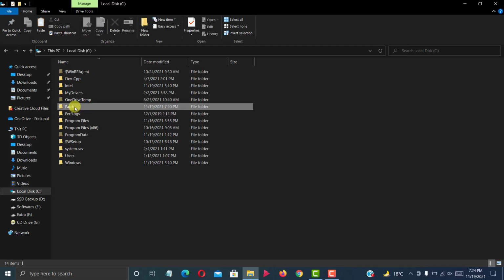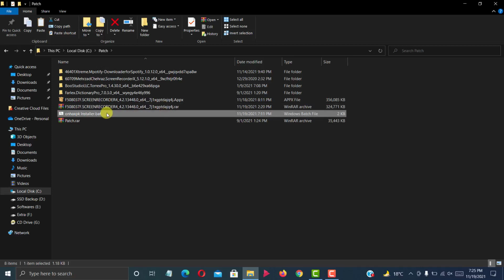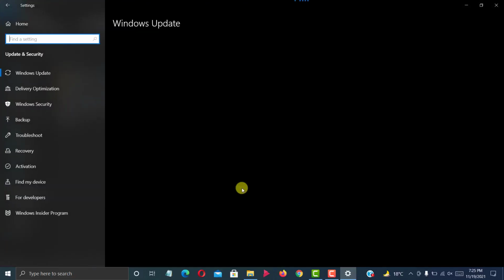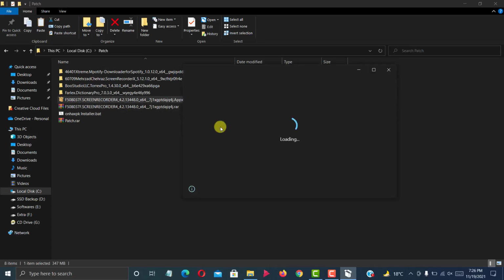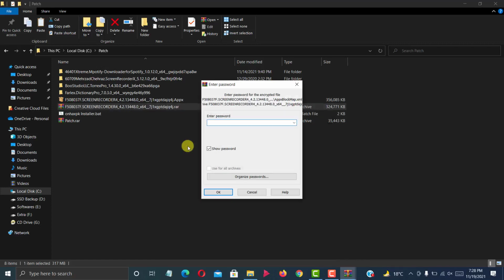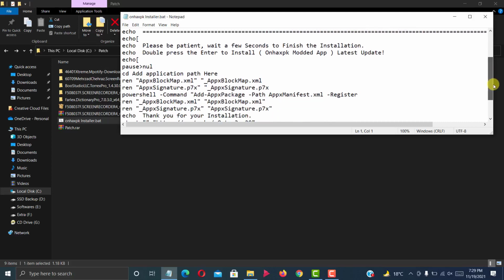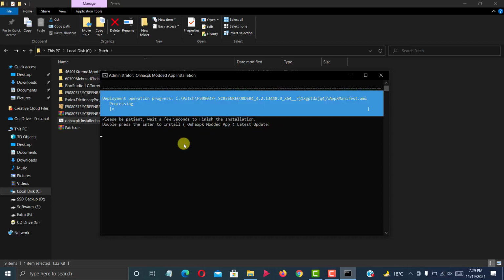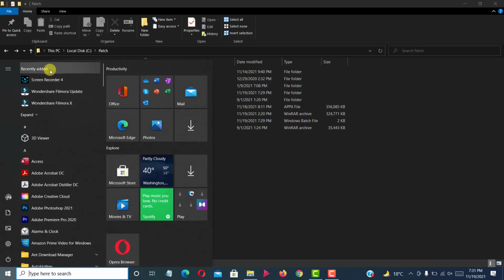How to Install Onhaxpk Modded Apps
In this video i will show you how you can install onhaxpk modded apps. You can request for any app from windows store. i will mod and upload it on my website.
if you face any issue during installation please join discord and Dm me i will solve your problem.